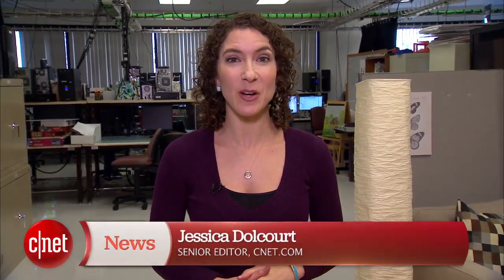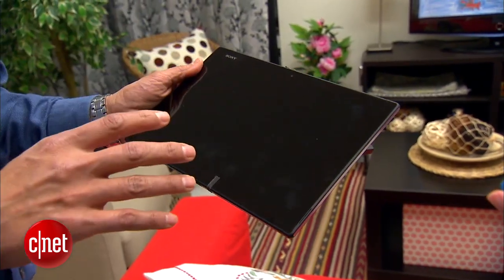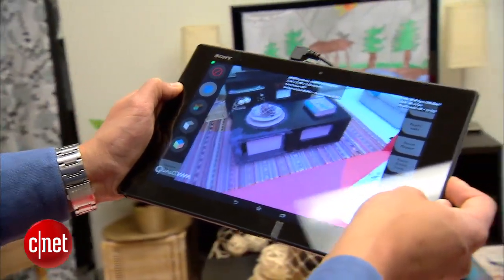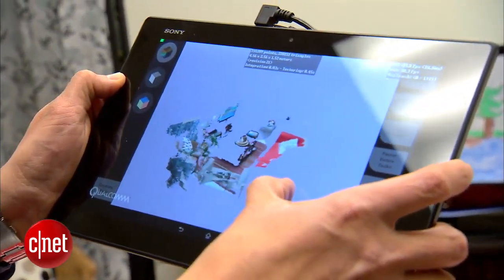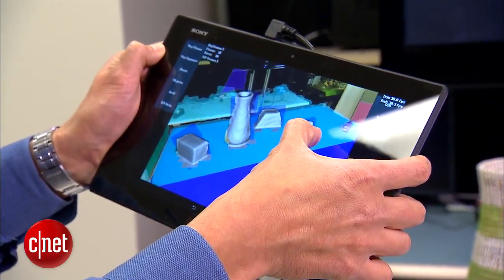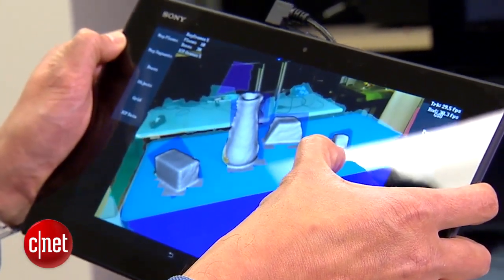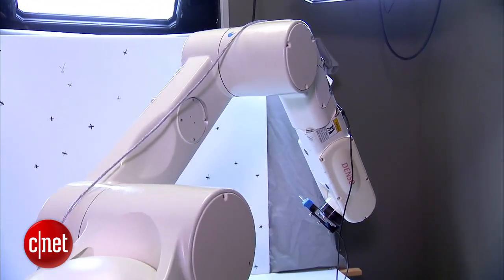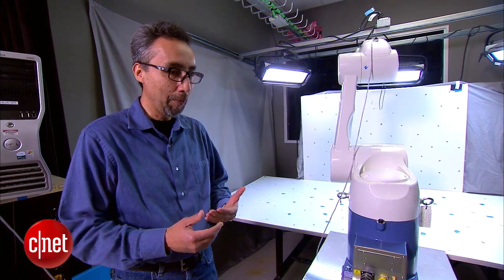I, 3D camera robot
Qualcomm's robot is just one tool to test and develop exciting new camera features for smartphones and tablets. CNET's Jessica Dolcourt went inside Qualcomm's Research and Development Lab for a tour.